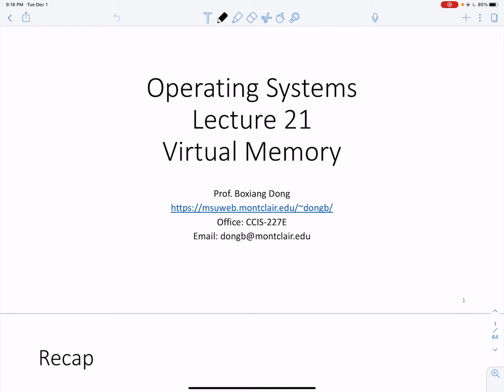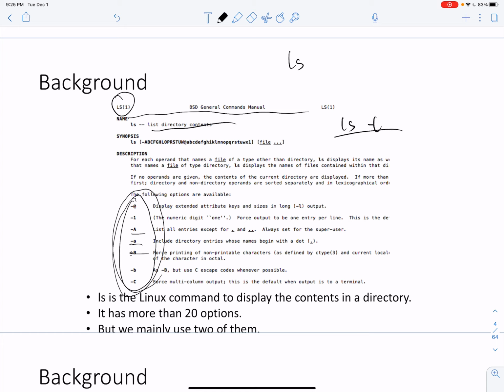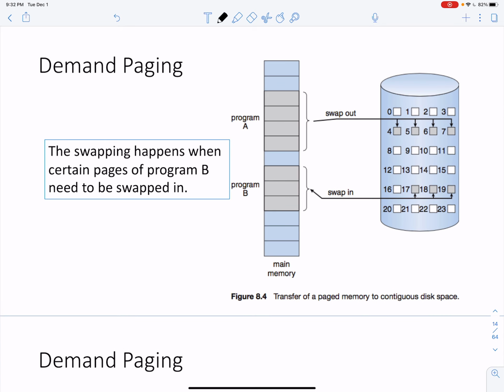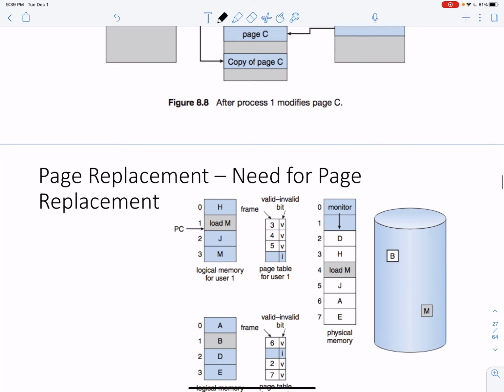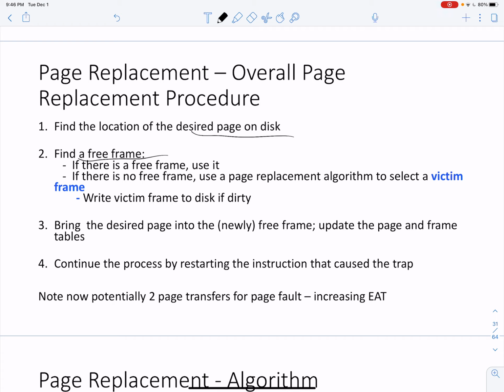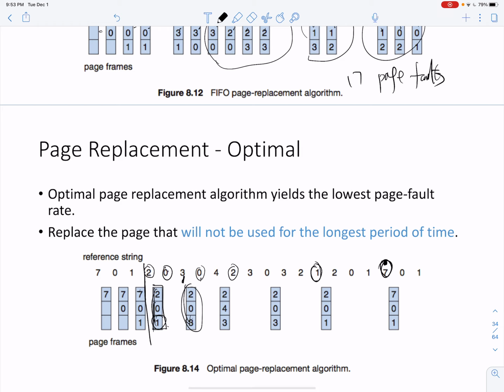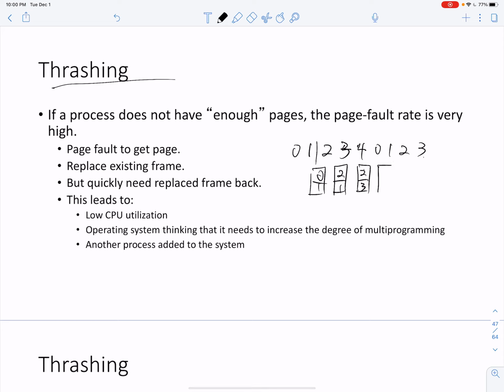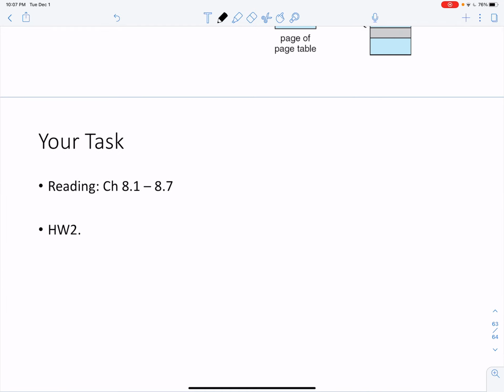Lecture 12 Virtual Memory